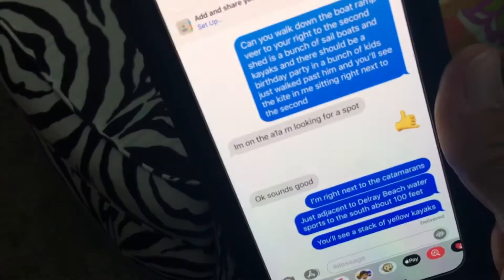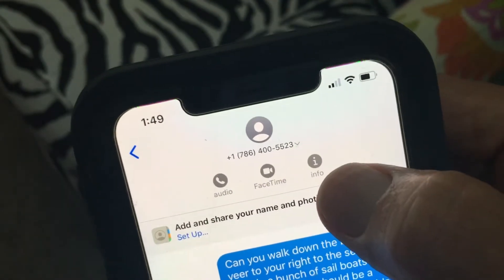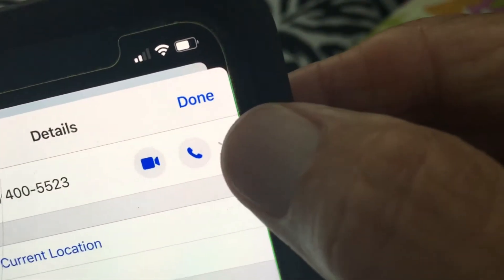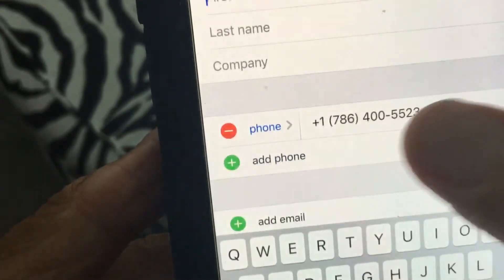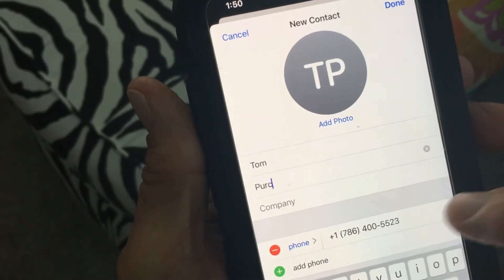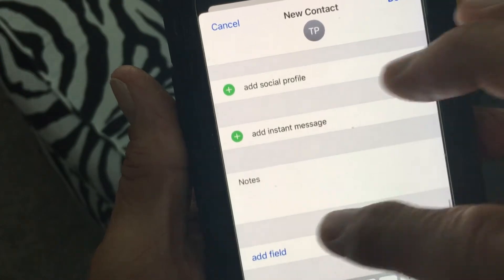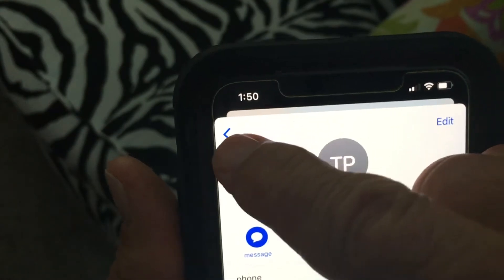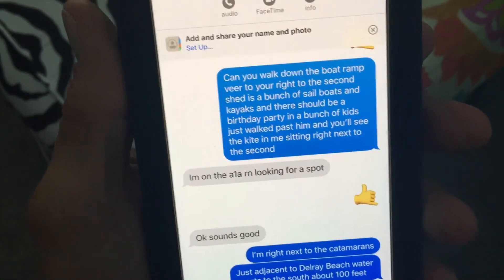How to create a new contact in messenger on your iPhone